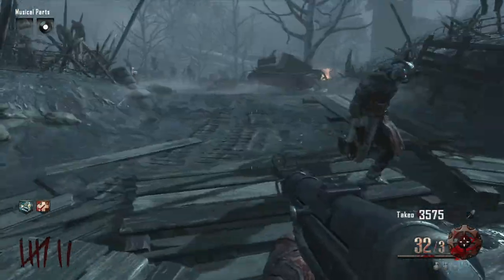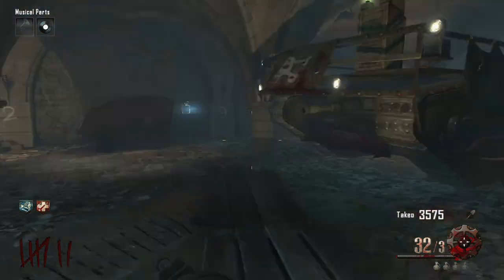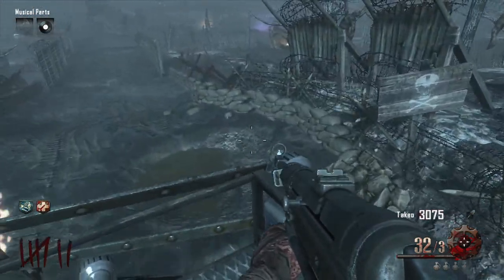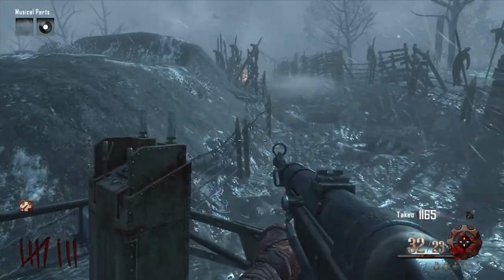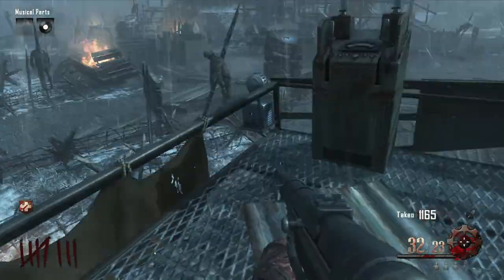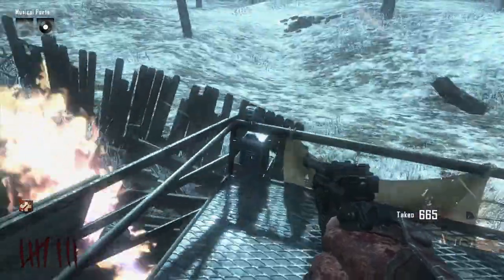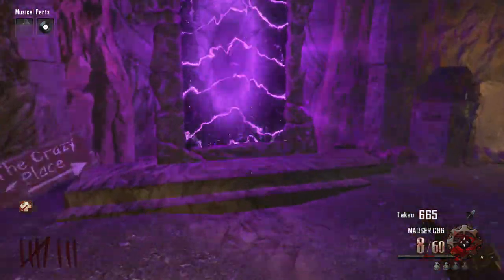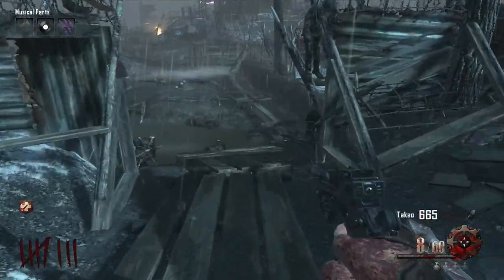WORLD TOP FIVE - Little Lost Girl Achievement Guide - Step 1A - Purple Staff Spawns - 720p HD